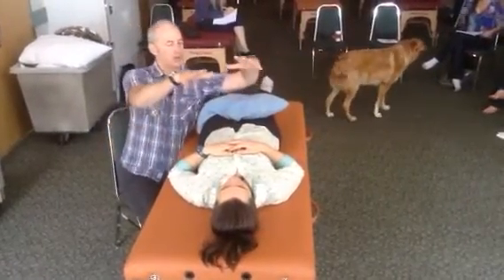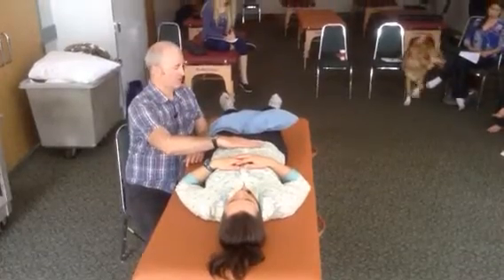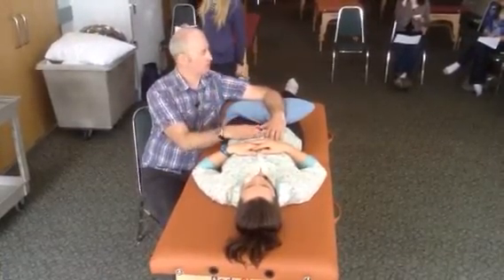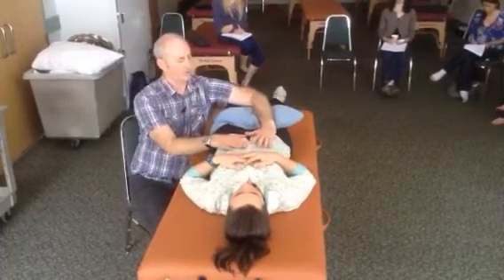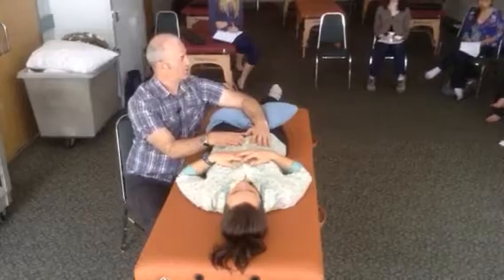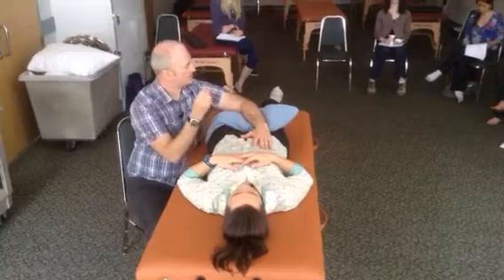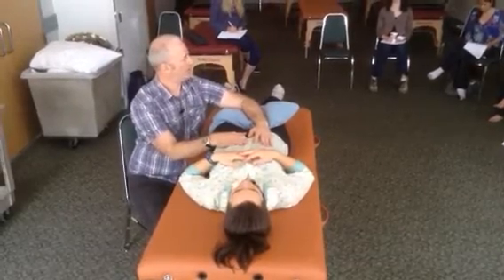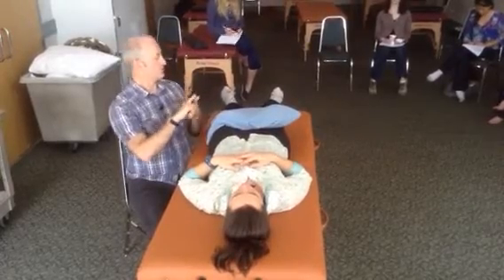Ged Sumner Demonstrates working with layers of the Abdomen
Ged Sumner demonstrates how to feel the layers of the abdomen taking us down through the rectus sheath, transverses fascia, parietal and greater omentum.